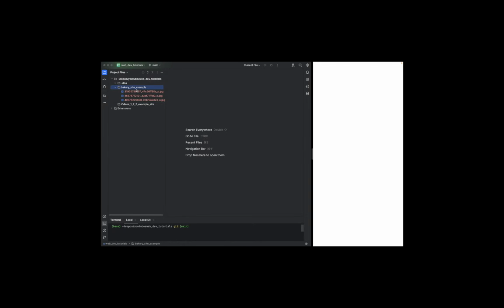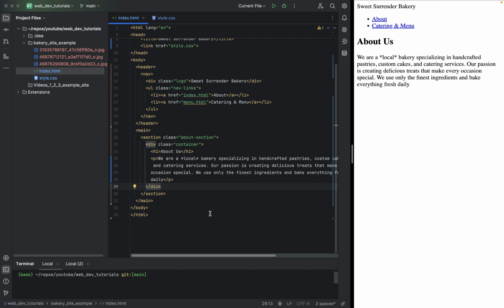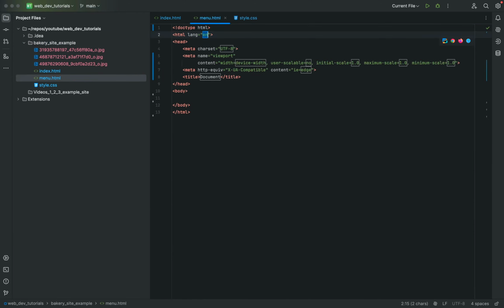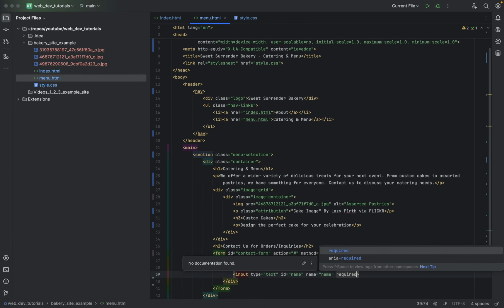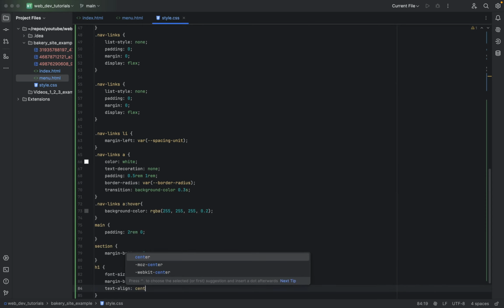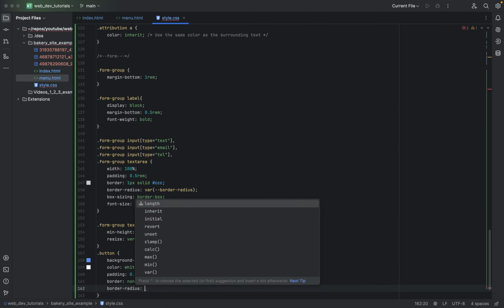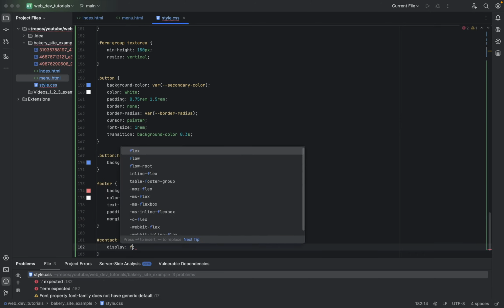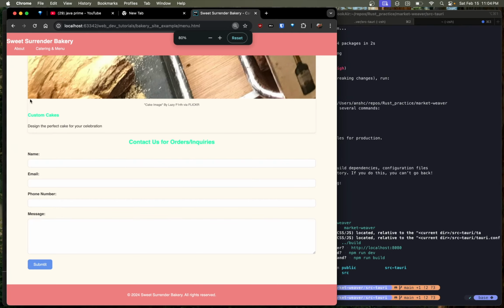web dev tutorial 2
Hello, and welcome! Today I am making a simple bakery website using just html and css to give an idea of how to use html and css and show a practical demonstration of the basics of html elements for making webpages and css styling. Note: images used from flikr have attribution for the creators, because the images are used under a creative commons with attribution license.